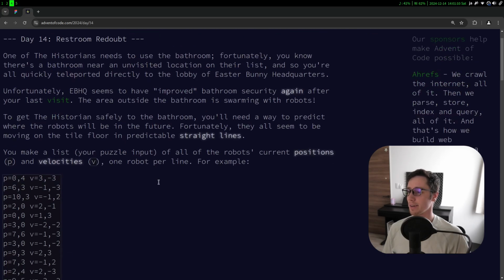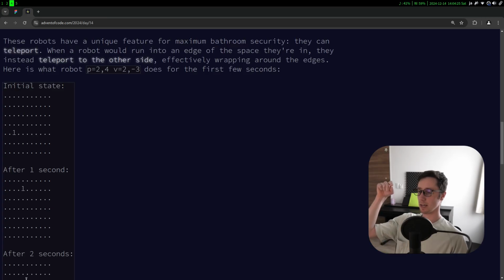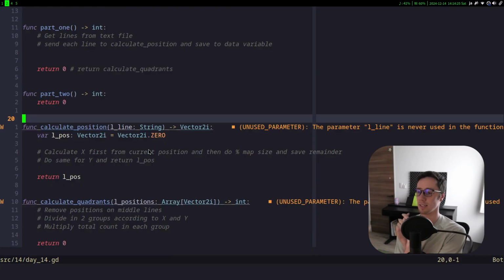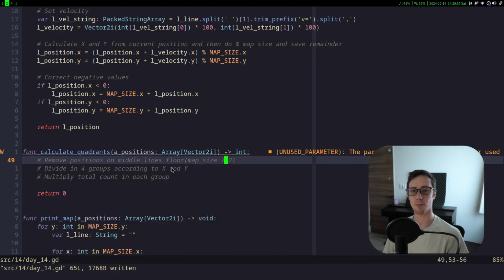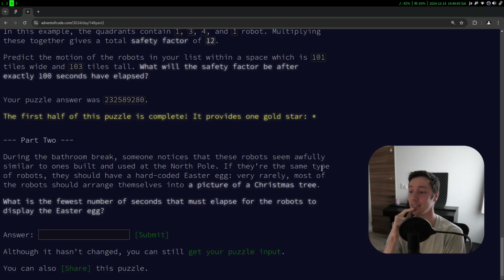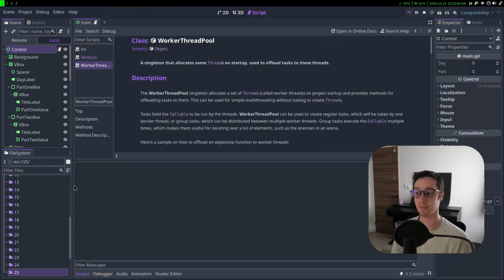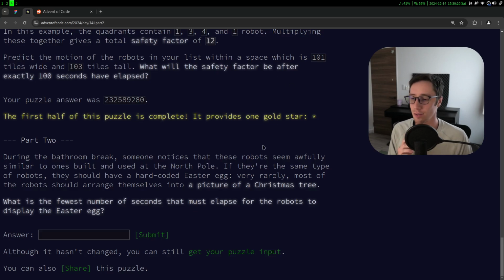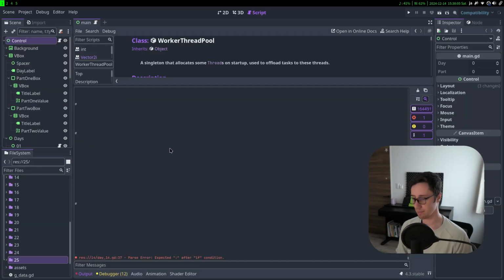Advent Of Code Day 14 - Godot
Finding a Christmas tree without knowing the shape ... that was the most difficult part today :p

I do have a private leaderboard for my Discord members, feel free to join discord if you want to be a part of it ;)

*Chapters:*
0:00 Day 14 story
3:19 Part 1 problem
3:42 My plan for part one
4:48 Plan one
9:00 Getting results
9:45 Part 2
10:37 Getting the wrong idea
11:03 The plan for part two
11:32 Let's code
13:41 Christmas tree hunting
16:20 Easter EGG
16:47 Back to my Christmas tree fear
18:14 Taking a break
18:35 Finished!!